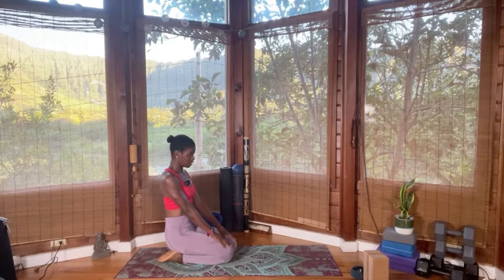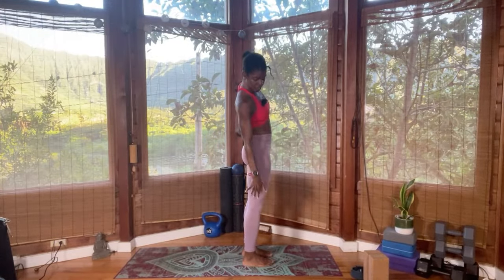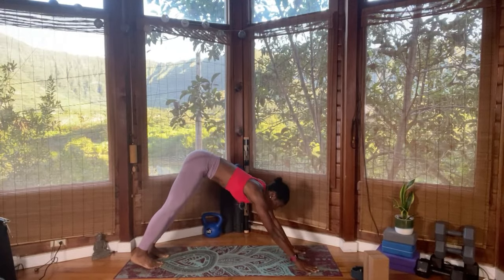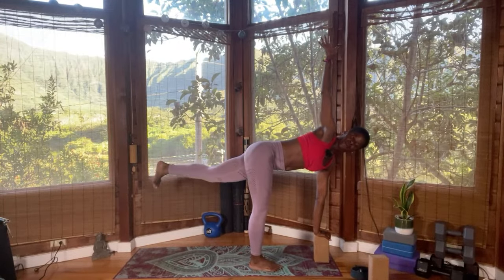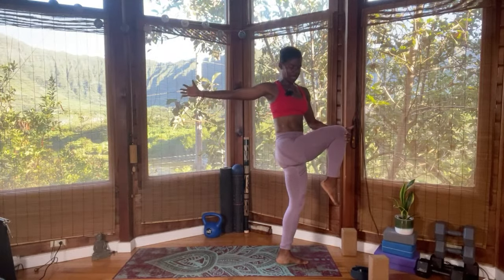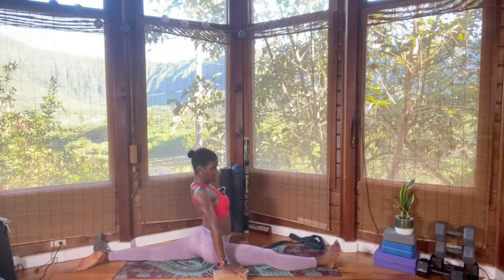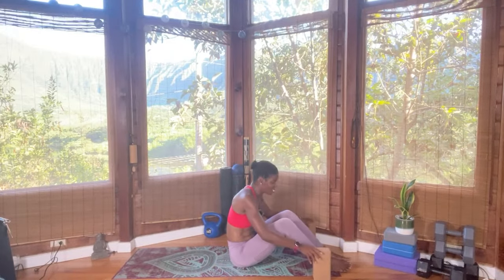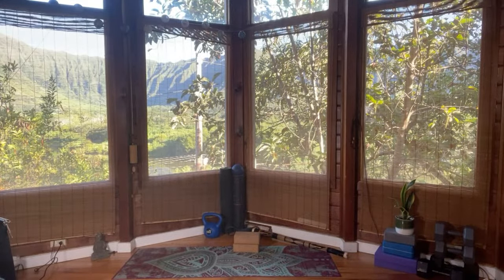60 Minute Power Yoga Flow with props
60 Minute Yoga Flow with props

Visit me on instagram @omgreenwellness

Quote of the day: Be giving, forgiving, compassionate and loving